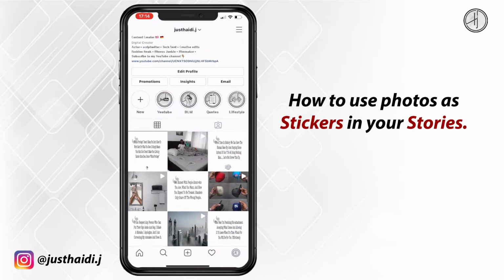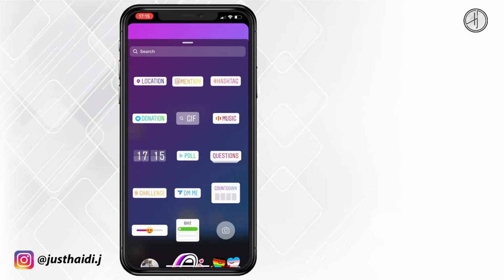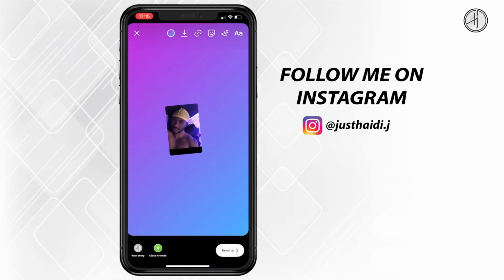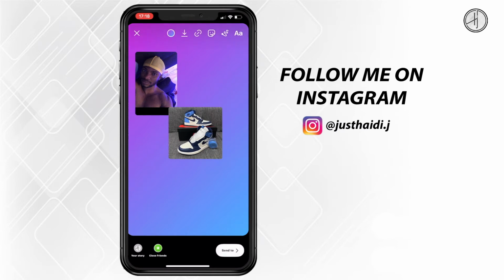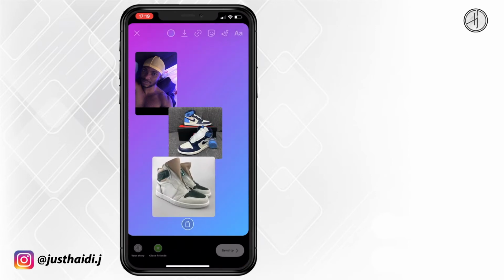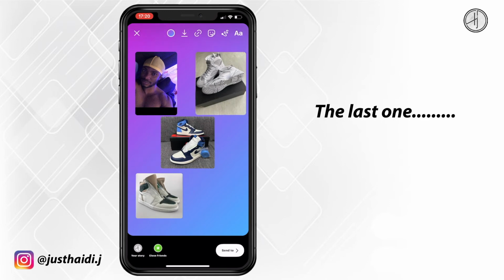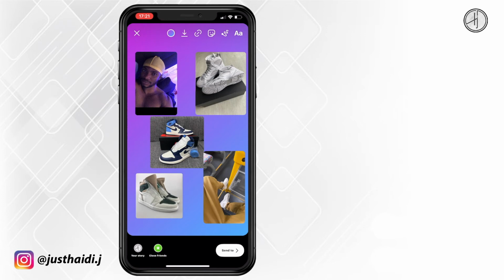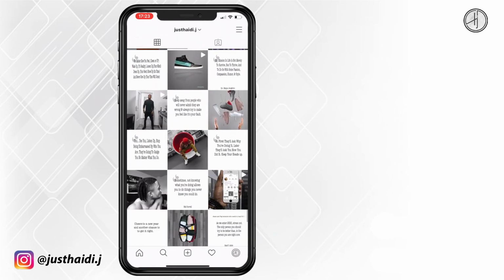How to ADD PHOTOS as STICKERS in your INSTAGRAM STORIES - ADD MULTIPLE PHOTOS on ONE Story.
In this video, I show you a cool Instagram story hack that will help you add multiple photos to your stories without any 3rd party apps.